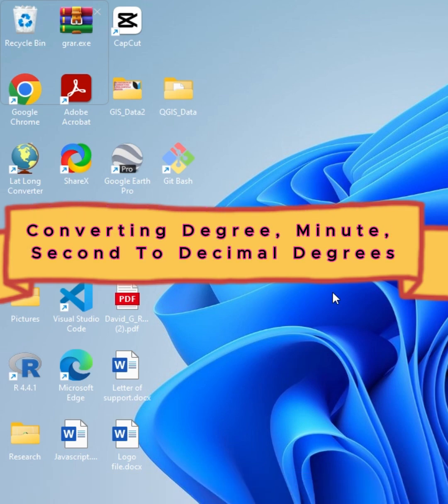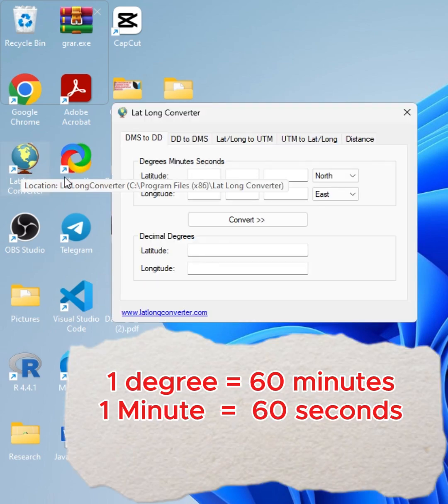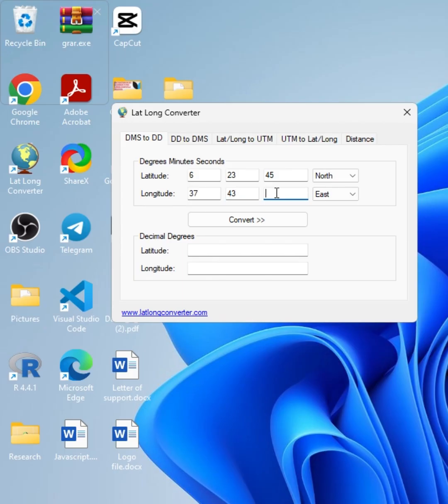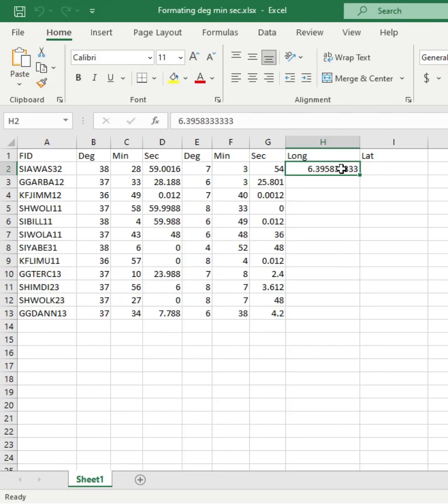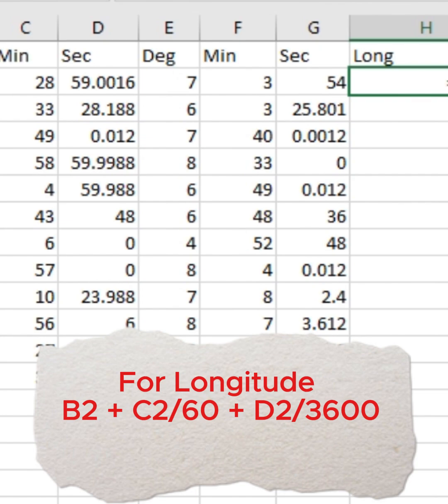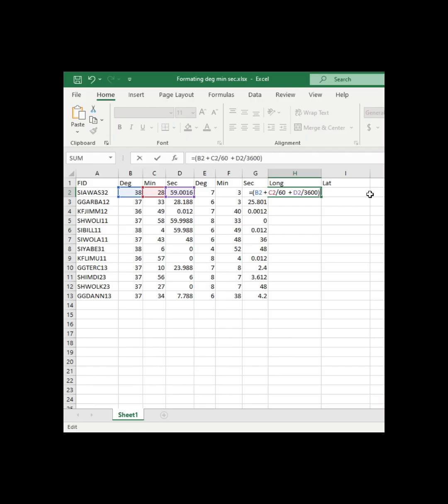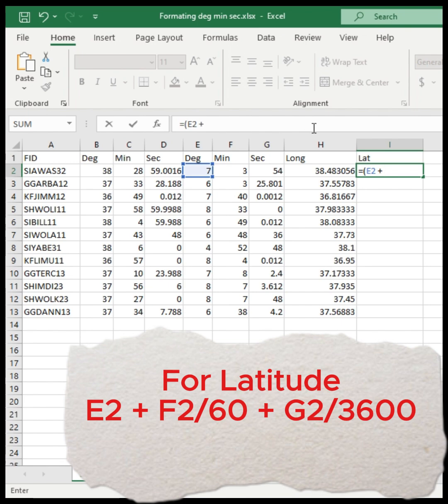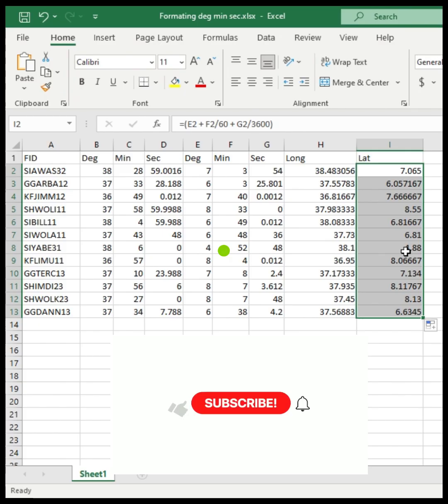Converting degree minute second To decimal degree of Longitudes and Latitudes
Converting degree minute second To decimal degree of
Longitudes and
Latitudes in